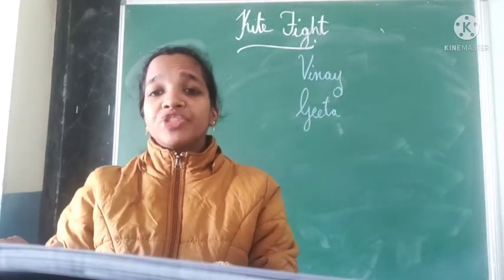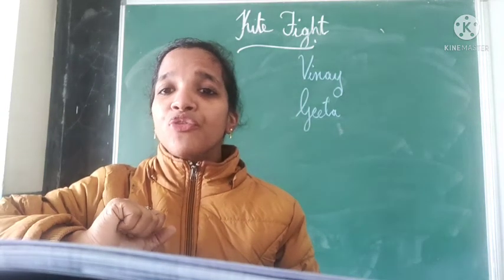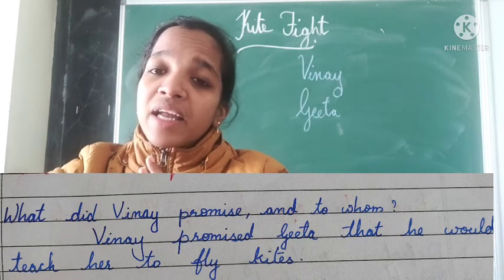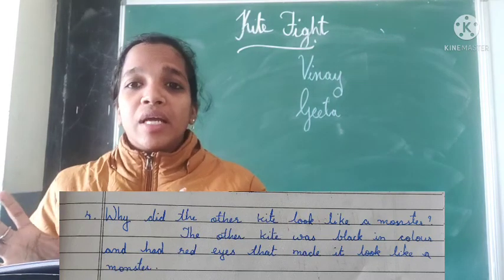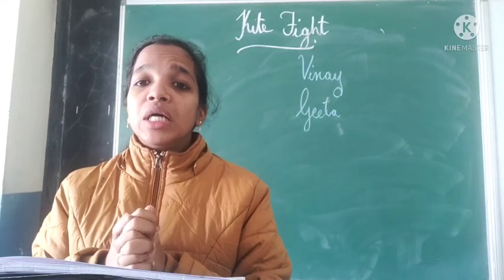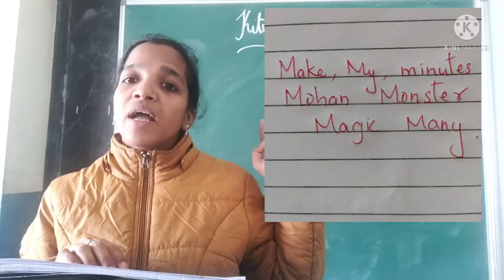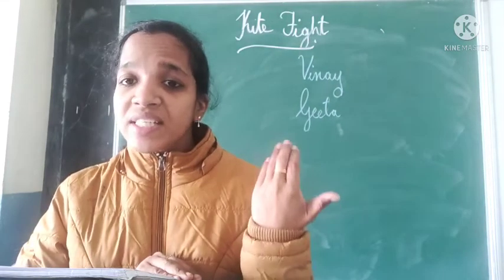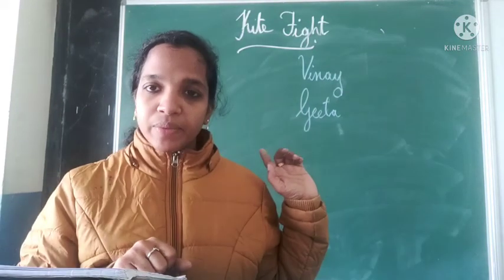Revision... Kite Fight